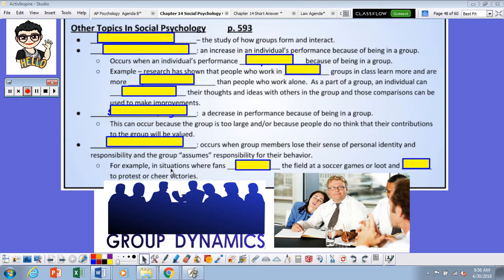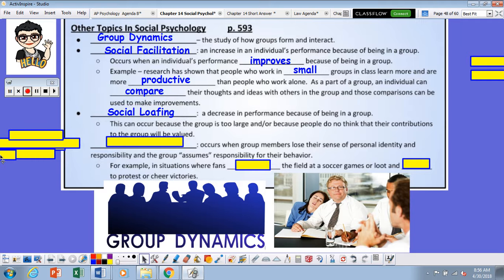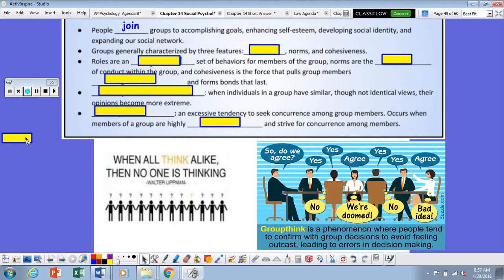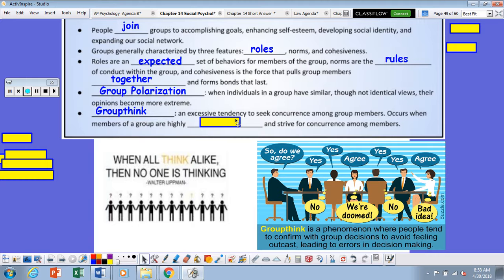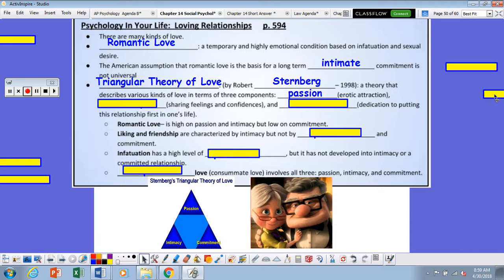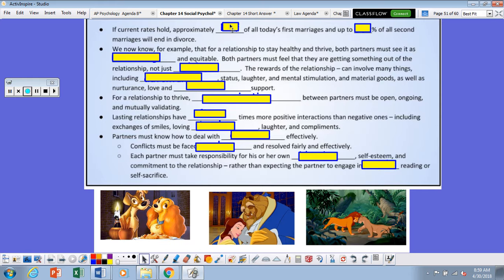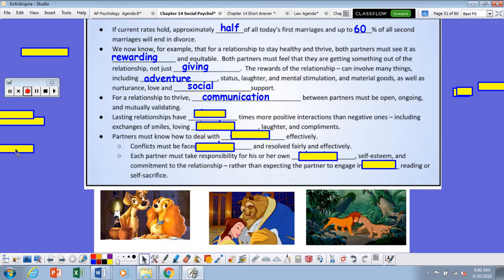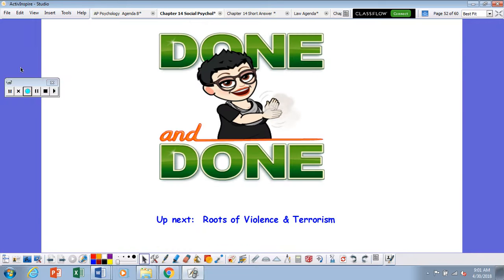AP Ch 14 (part 8) Other topics